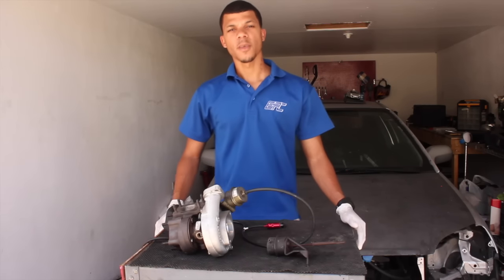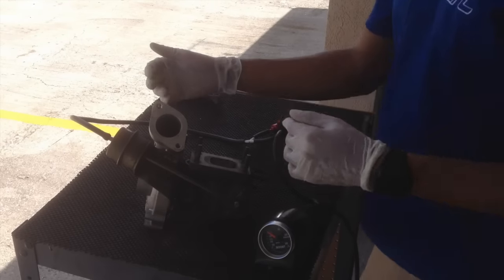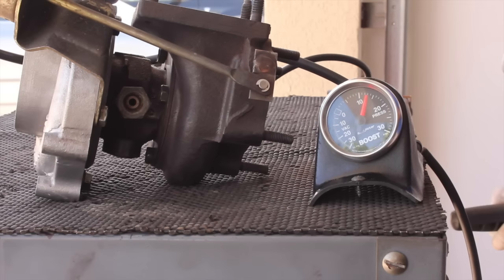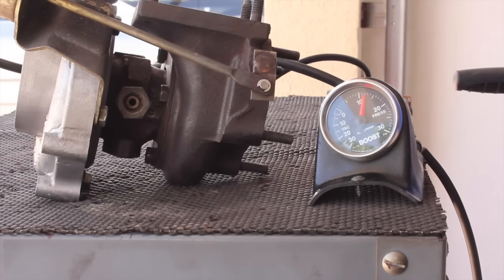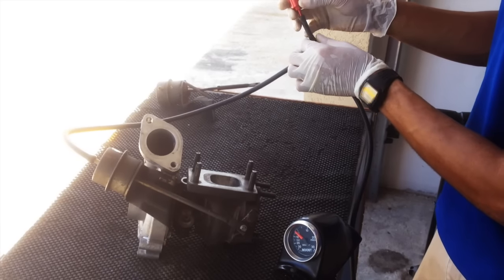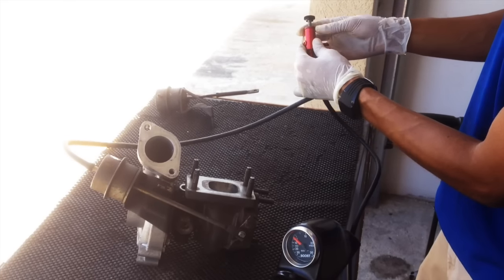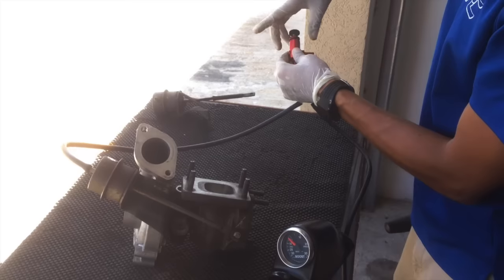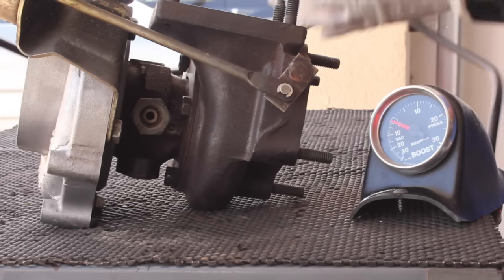Manual Boost Controller Install (part 2 internal actuator)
This video covers how to install a manual boost controller on a internal actuator and bench testing spring pressures using a simple bicycle pump.